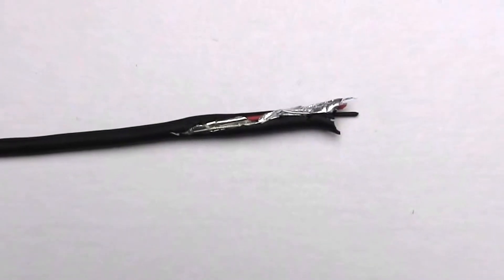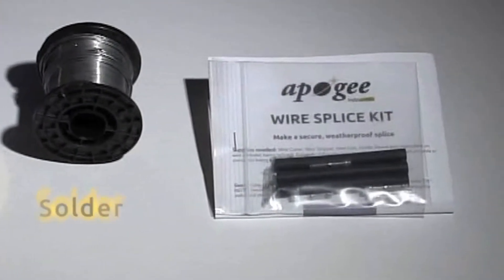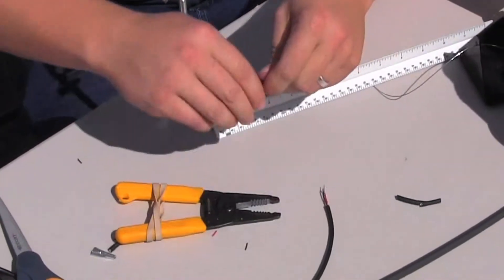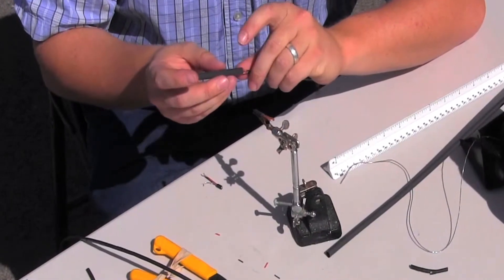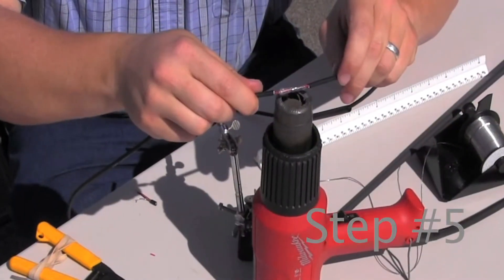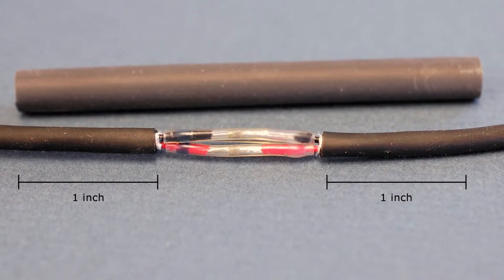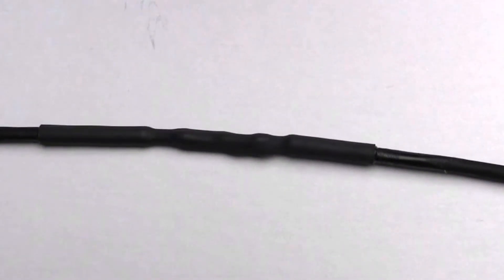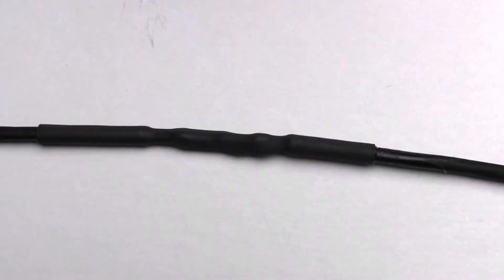Making a Durable Wire Splice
Making a durable, weather-proof wire splice is easy when you follow these instructions.
To insure that your cable extensions are water tight and unlikely to develop a cold-solder joint, Apogee Instruments recommends you use our cable splice kit. It includes the parts needed to make three splices. We have done extensive tests and when the the proper materials and methods are used, cable splice joints are as strong and weather proof as the original cable.